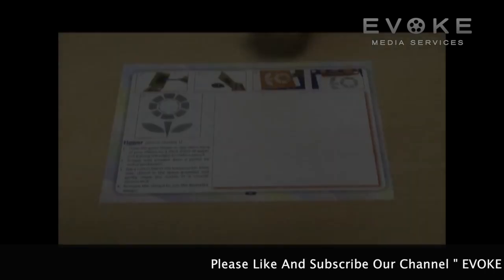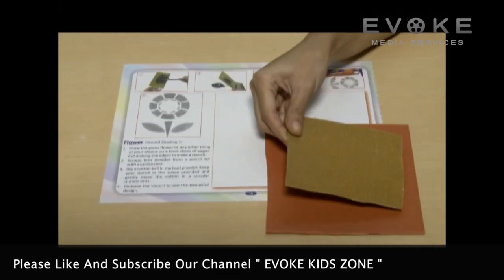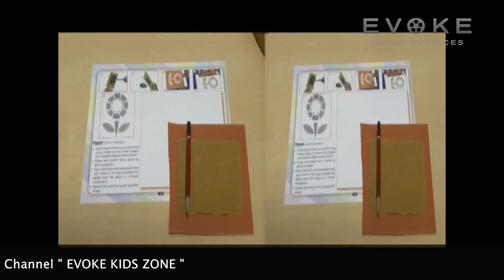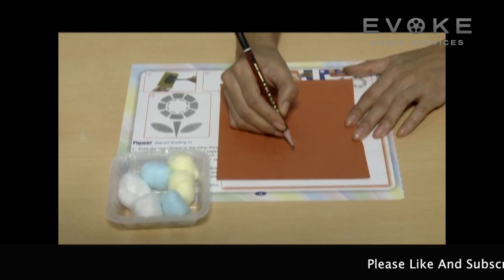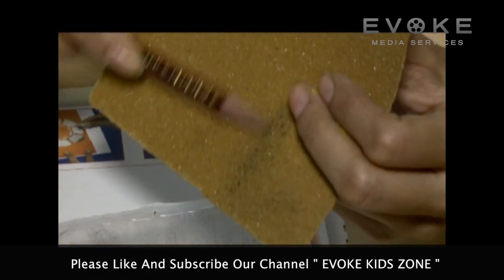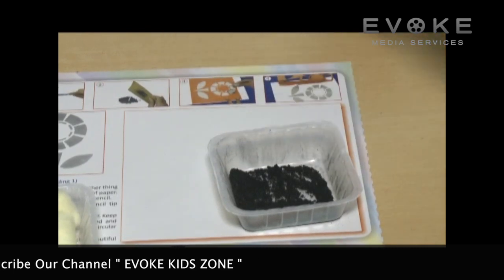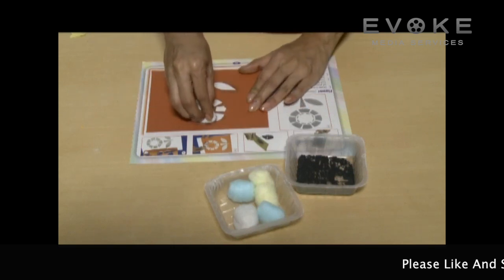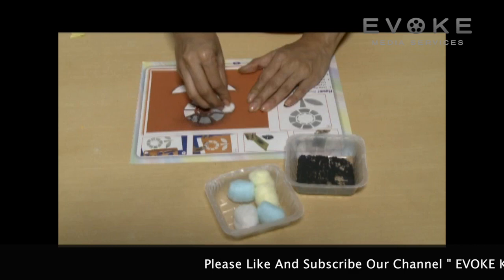Stencil Shading || Craft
In this video we will learn how to make Stencil Shading.The children will enjoy making this craft.